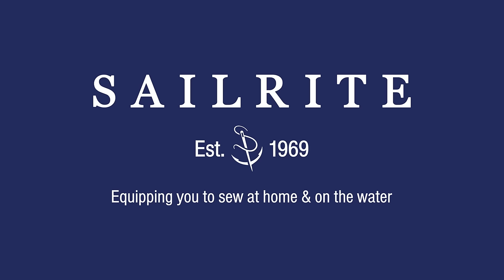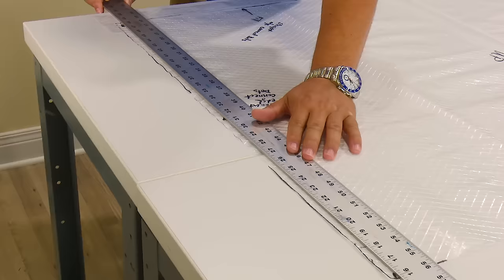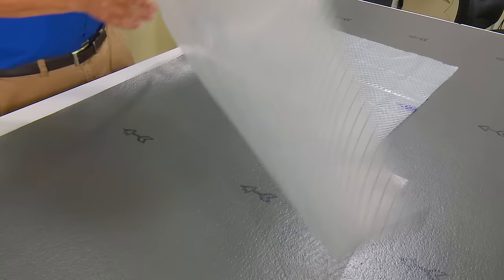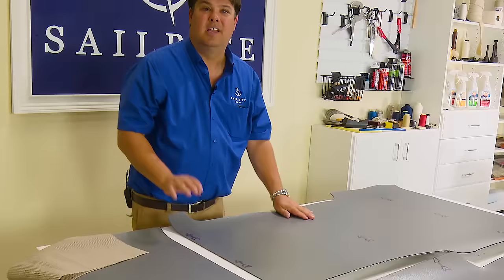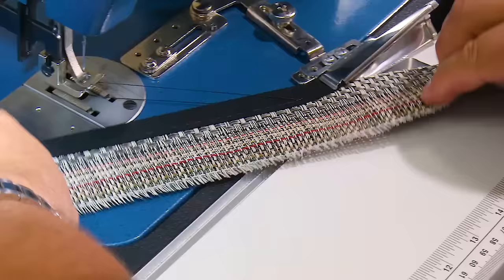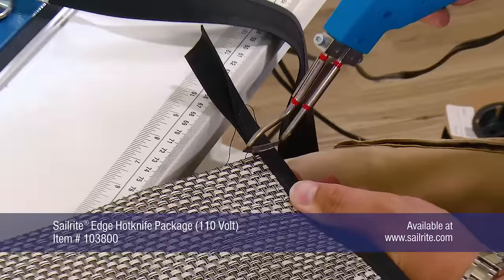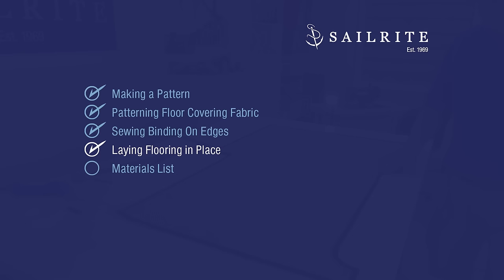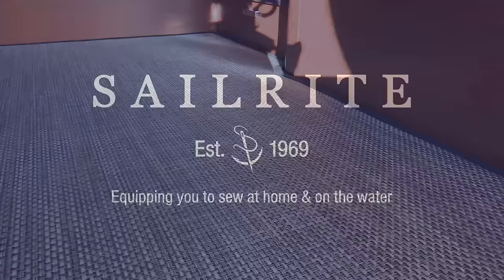How to Make a Woven Vinyl Floor Mat with Binding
This video tutorial will show how to pattern, cut and bind the edges of a woven vinyl flooring fabric to make a gorgeous floor mat for a powerboat's galley floor.

You can easily bind the edges of your flooring (woven vinyl or carpet) using the Sailrite Ultrafeed Sewing Machine and the 1 1/4" Swing Away Binder. Watch this video to see the process in detail.

HOW TO MAKE A WOVEN VINYL FLOOR COVERING WITH BINDING CHAPTERS:
Making a Pattern – 0:39 min
Patterning Floor Covering Fabric – 1:57 min
Sewing Binding On Edges – 9:46 min
Laying Flooring in Place 28:42 min
Materials List – 29:13 min

MATERIALS LIST:
Dura Skrim Patterning Material - Item # 103134
Vinyl Flooring Fabric from Sailrite – We used Chilewich® Basketweave Oyster - Item # 106735
Sunbrella Acrylic Binding 1-1/4" – We used Black - Item # 120244
Polyester V-92 Thread or Profilen PTFE Lifetime Thread – We used Profilen Black - Item # 107130
Seamstick 1/2" Basting Tape for Canvas - Item # 104984

TOOLS LIST:
Sailrite Ultrafeed® LSZ-1 PLUS Walking Foot Sewing Machine - Item # 300602
Sailrite® 1-1/4" Swing-Away Straight Binder - Item # 120474
Sailrite® Edge Hotknife Package (110 Volt) - Item # 103800
Soapstone Fabric Marking Pencil White - Item # 102766
Sharpie Marker, Tape, Straight Edge, L-Square